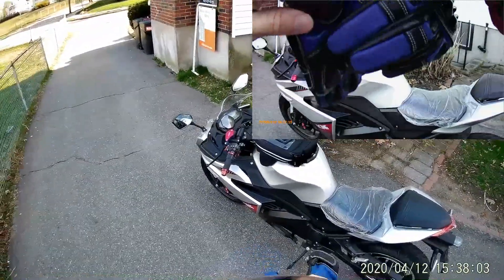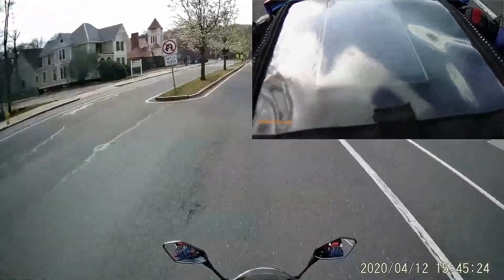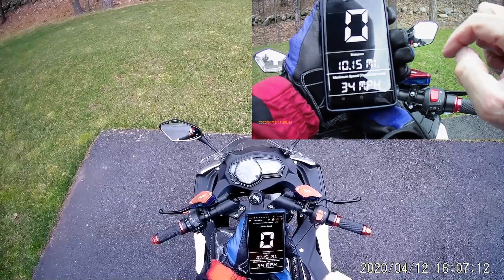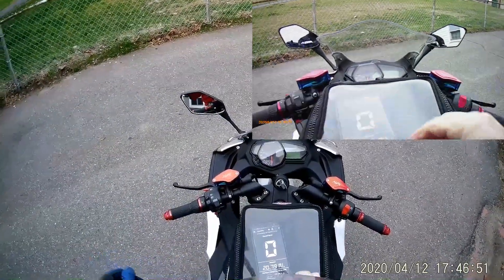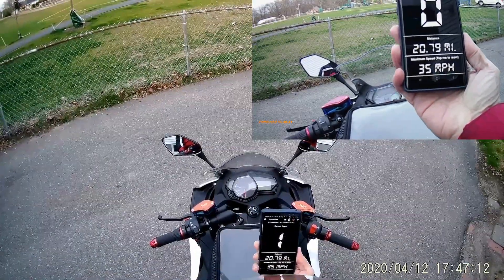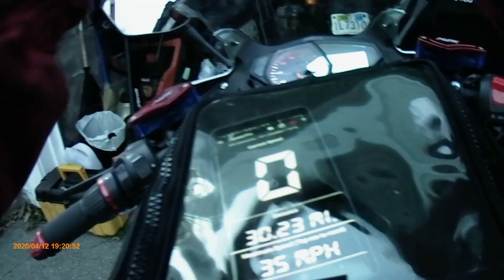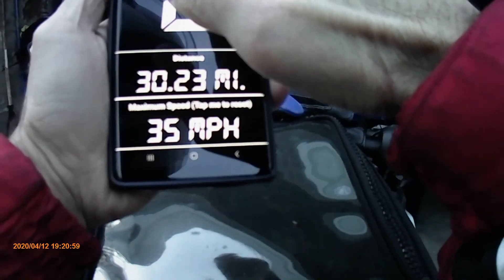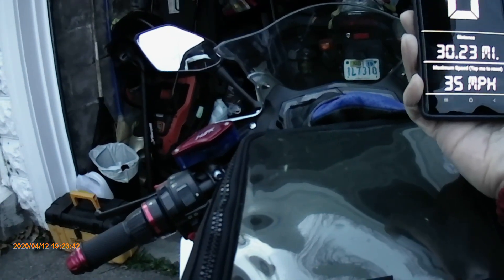I imported two full-size electric motorcycles from China – Part 11: "The Range in D Mode"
In this video, I am testing the range of my electric motorcycle again in "D" mode on a warmer day. Instead of riding around the neighborhood, this time I take a real 20-mile inter-town roundtrip and then keep riding the motorcycle close to my home until the battery is low.

One interesting aspect I have discovered during the last two rides was the nature of the regenerative breaking. First, when the left (rear) brake was applied very lightly, it triggered the regenerative braking. I could feel it through the deceleration of the motorcycle as well as from the battery charge indicator going up. Also, when I was going down a decline and closed the throttle, I could feel braking although I was not touching the brakes.

If this is your first time on my channel or you have not watched my previous videos about the two electric motorcycles I had imported from China back in Fall 2019, here is the link to the playlist chronicling the journey my older son and I had with these motorcycles: